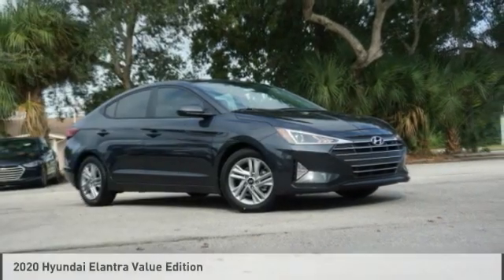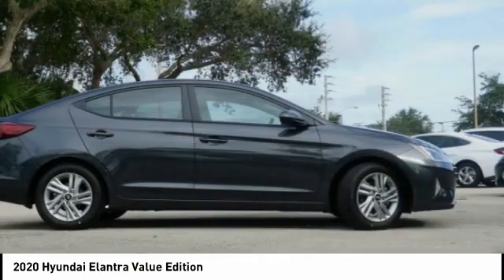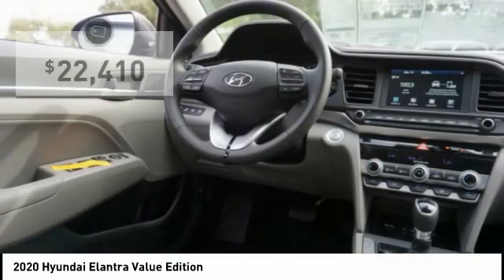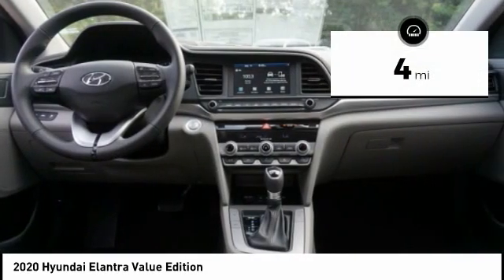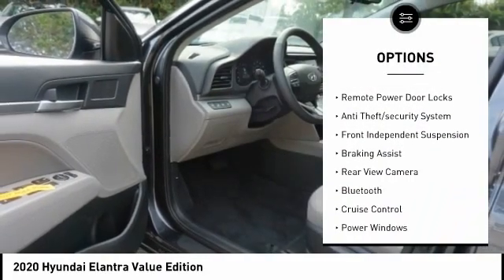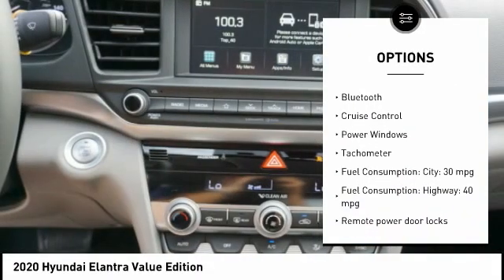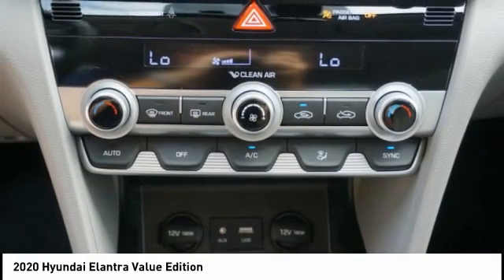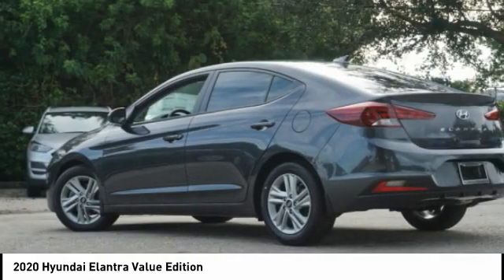2020 Hyundai Elantra Melbourne FL H72041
2020 Hyundai Elantra Value Edition

You'll love this 2020 Hyundai Elantra. This is a vehicle you'll want to take home. Call and get in touch with Coastal Hyundai Mitsubishi directly, and be the first to open the vehicle door today!